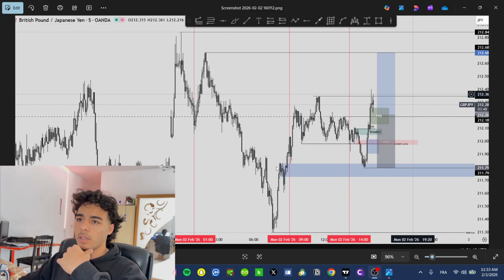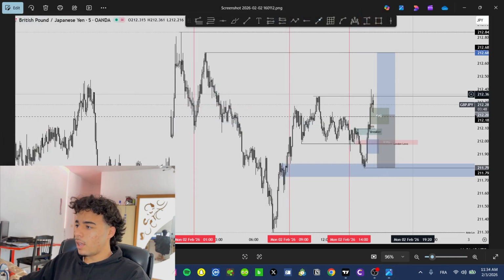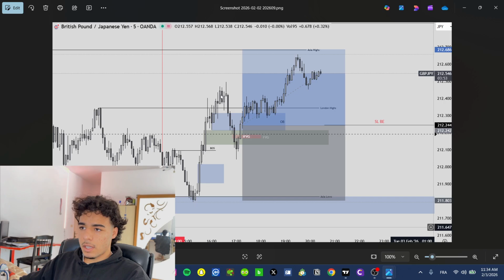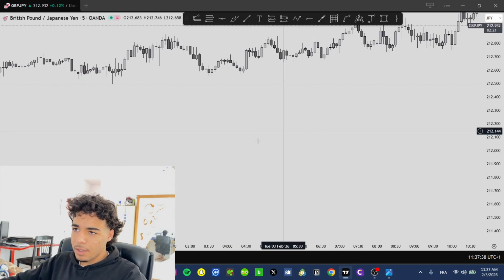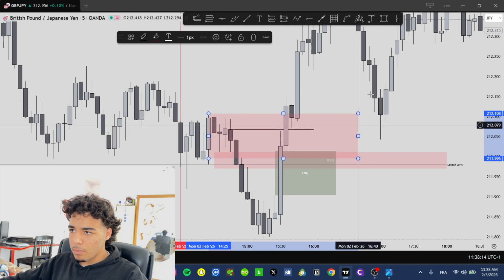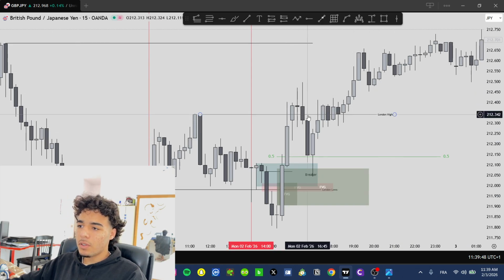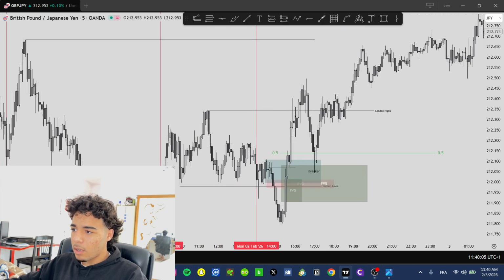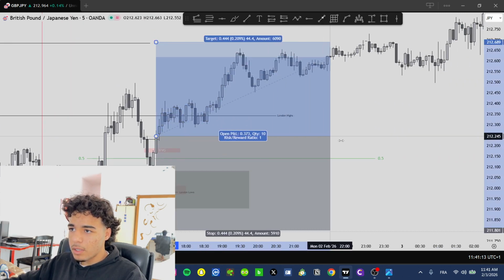How i won this trade by being PATIENT